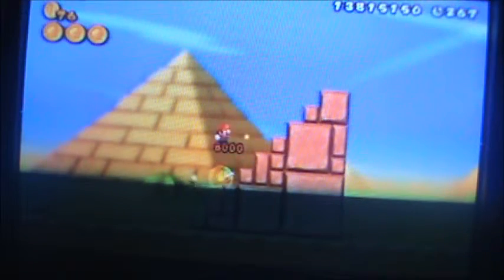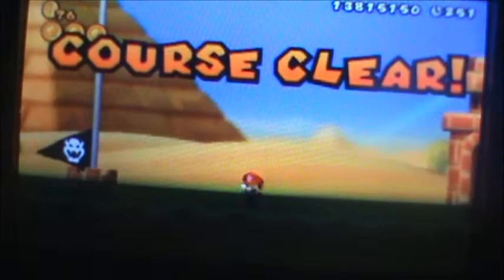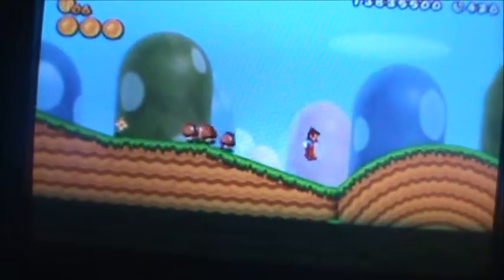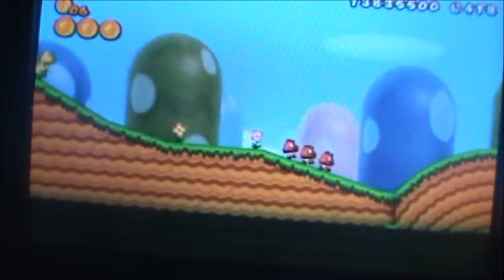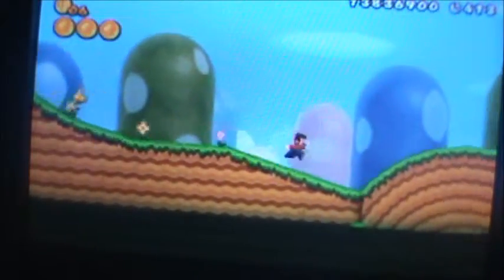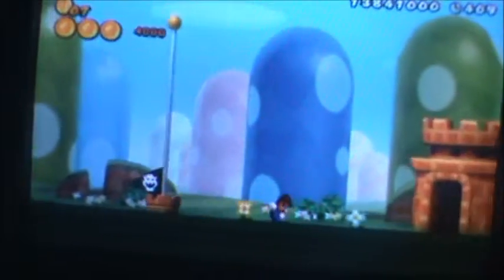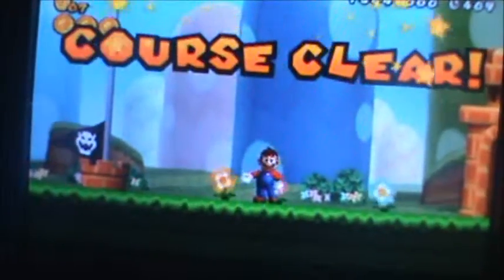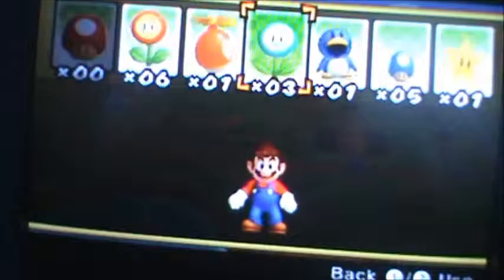How to get 99 lives in New Super Mario Bro.Wii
Im going to show you mario hat off and to get 99 lives